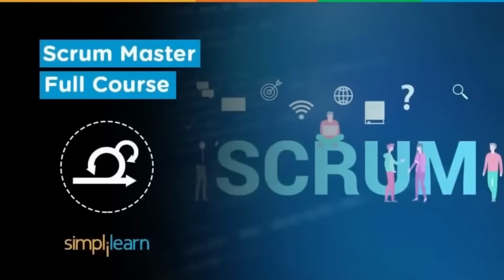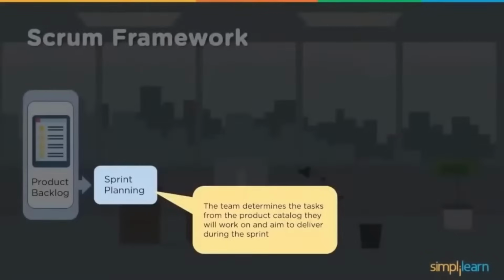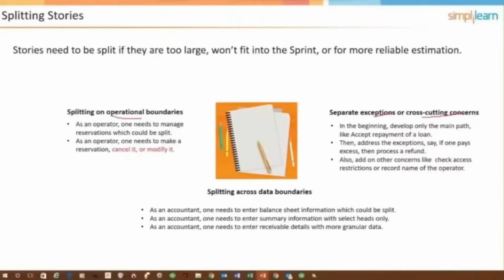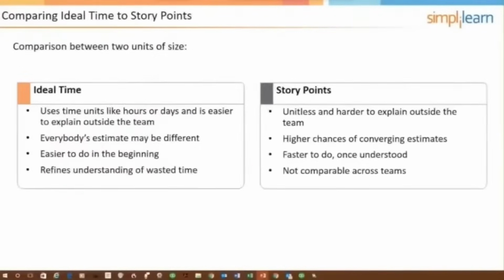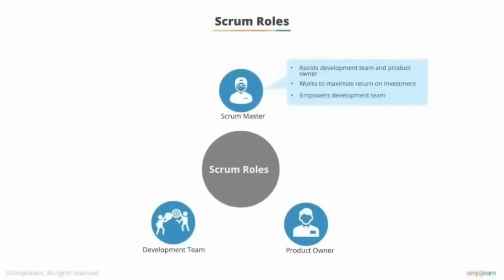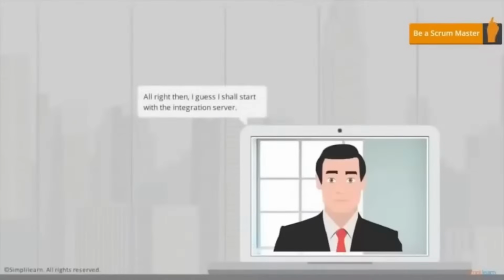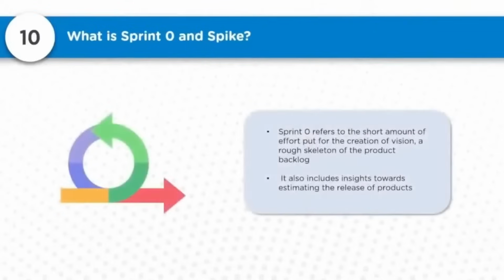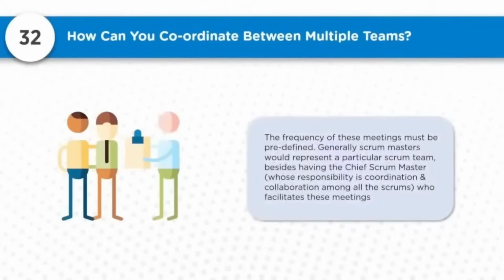🔥Certified Scrum Master Full Course | Scrum Master Training | Simplilearn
In this Scrum Master full course, we will explain the most important concepts of the Scrum Methodology. We'll tell you about what is scrum, the components of the scrum process, the role of a scrum master, the scrum methodology, how scrum meetings work, how scrum and kanban are different from one another, interview questions, and much more!

Below are the topics we will cover in this video:
00:00:00 What is Scrum
00:34:39 Agile Scrum Master Training
01:58:26 Scrum Master Role and methodology
02:20:40 Scrum Meeting
02:30:09 Scrum Vs. kanban
02:41:50 Scrum Interview Questions

➡️ Certified ScrumMaster® (CSM) Certification Training Course

✅ Key Features
- 2 Days of Online Virtual Class
- 20 PDUs and 16 SEUs

✅ Skills Covered
- Scrum lifecycle
- Scrum terminologies
- Distributed Scrum